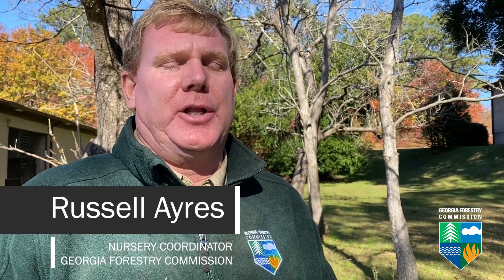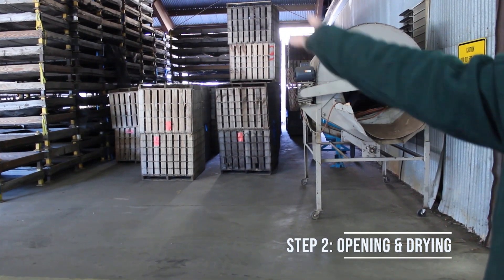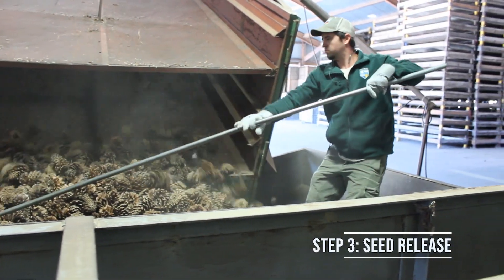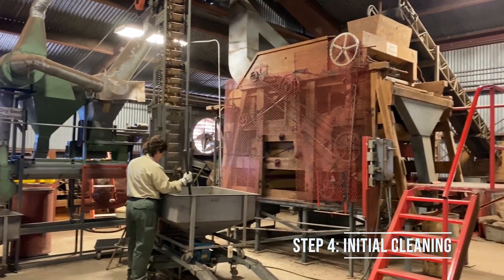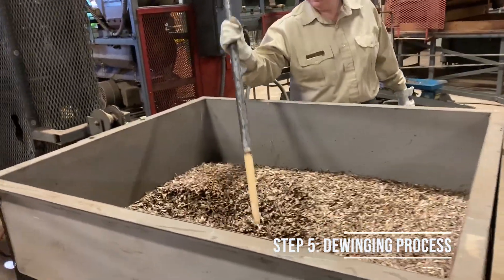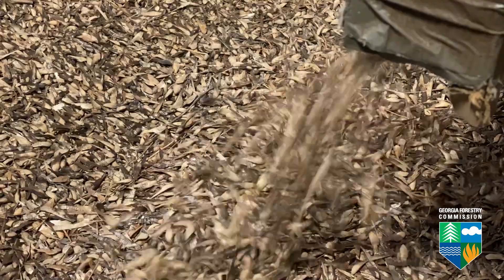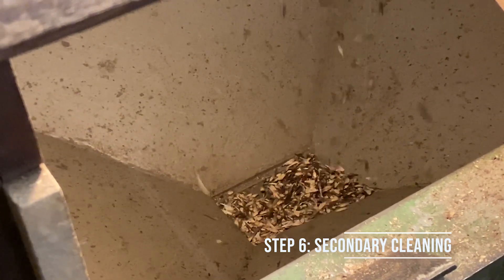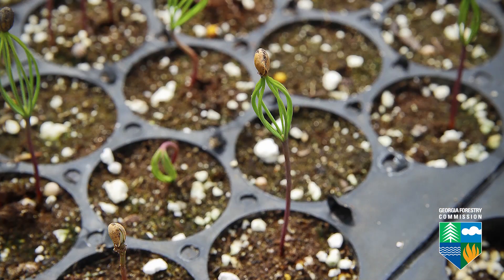GFC Cone Processing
GFC highlights an overview of Cone Processing.

Music through for non-commercial, educational use.